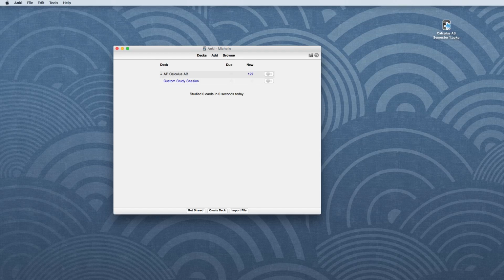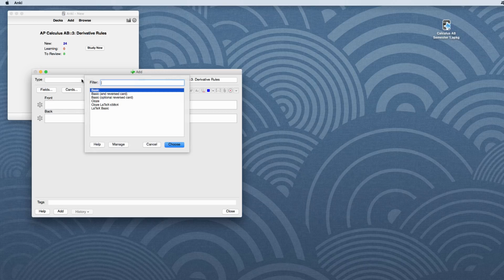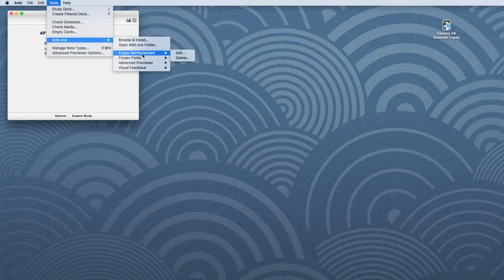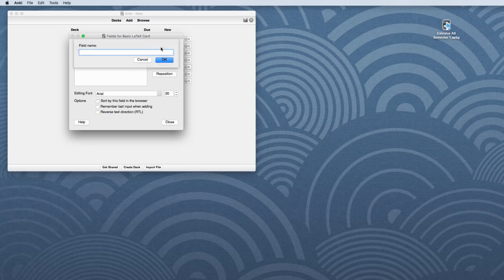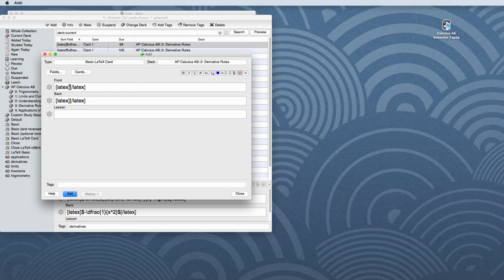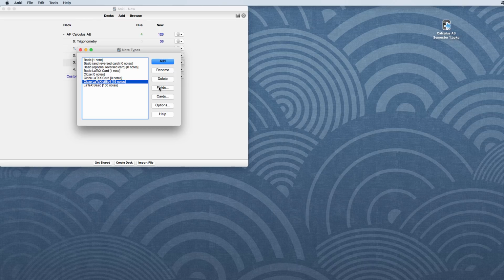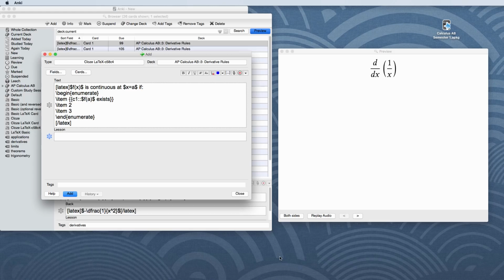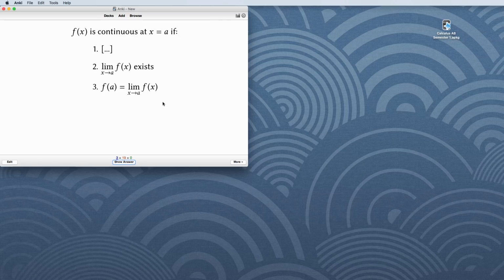Using LaTeX to Create Anki Flashcards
Use LaTeX to format a deck of Anki flashcards containing mathematical notation.

LaTeX Header:
\documentclass[12pt]{article}
\special{papersize=3in,5in}
\usepackage[T1]{fontenc}
\usepackage[utf8x]{inputenc}
\usepackage{libertine-type1}
\usepackage{biolinum-type1}
\usepackage{libertineMono-type1}
\usepackage[libertine]{newtxmath}
\renewcommand{\familydefault}{\sfdefault}
\usepackage{amssymb,amsmath, amsfonts}
\usepackage{booktabs}
\usepackage{color}
\usepackage{multirow}
\usepackage{rotating}
\usepackage{graphicx}
\usepackage{wasysym}
\pagestyle{empty}
\setlength{\parindent}{0in}
\newcommand{\noun}[1]{\textsc{#1}}
\definecolor{blue}{RGB}{0,130,255}
\begin{document}

STYLING
.card {
 font-family: arial;
 font-size: 20px;
 text-align: center;
 color: black;
 background-color: white;

img {
width: auto;
height: auto;
max-height:1000px;

.lesson {
font-size: 12pt;
color: blue;
text-align: left;
margin-bottom: 1em;